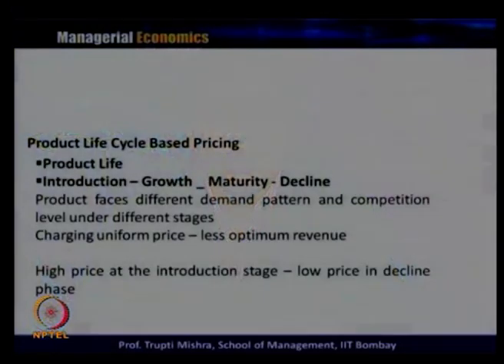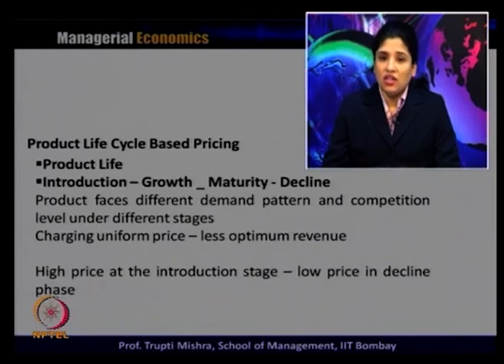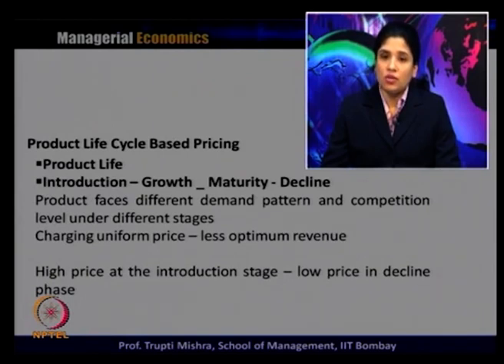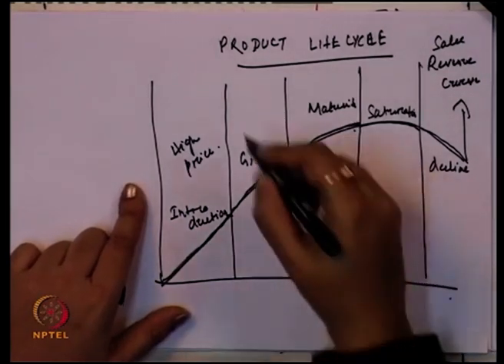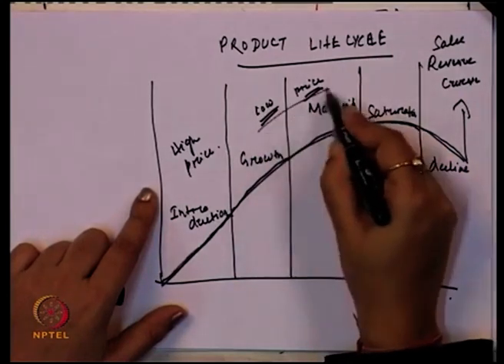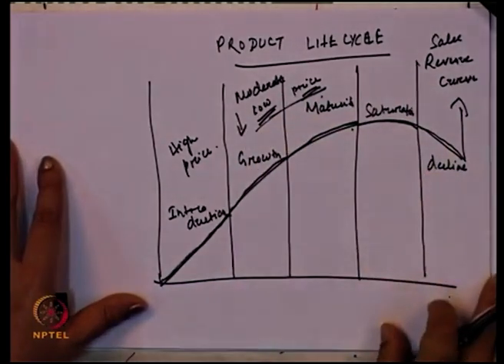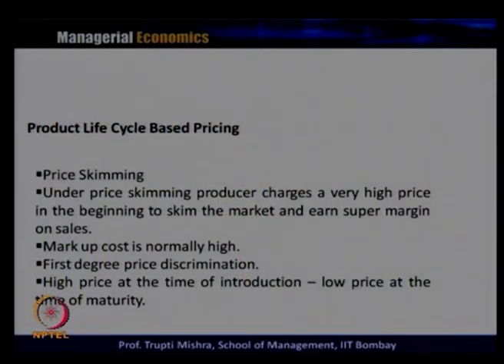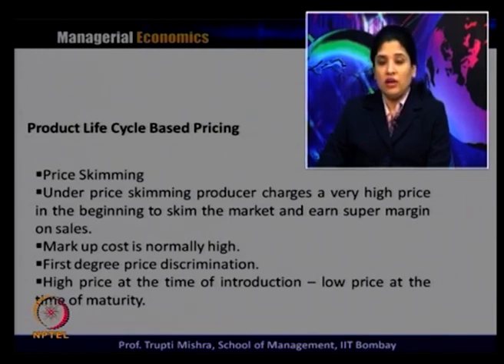L39-Product Pricing [Contd ...]